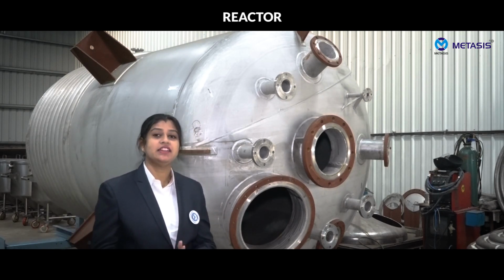Metasis Equipments Pvt. Ltd| Reactor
Reactor Manufacturers in India.